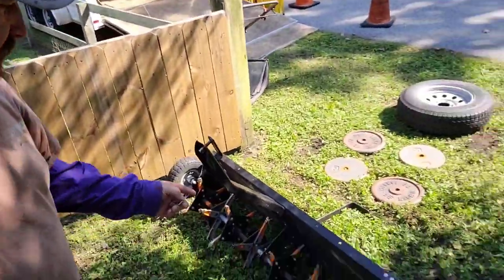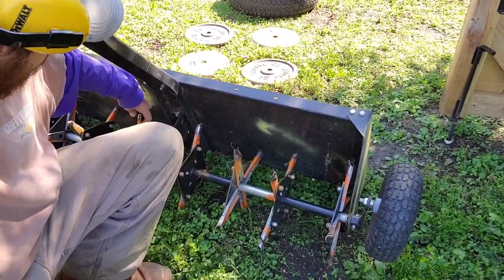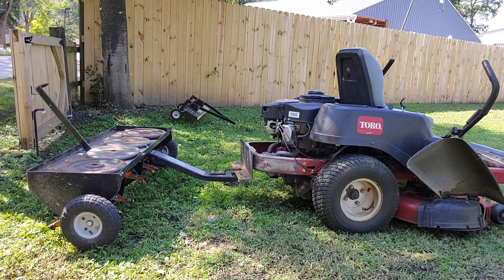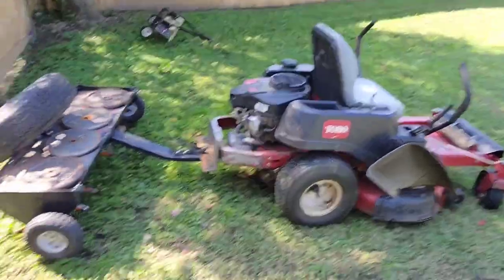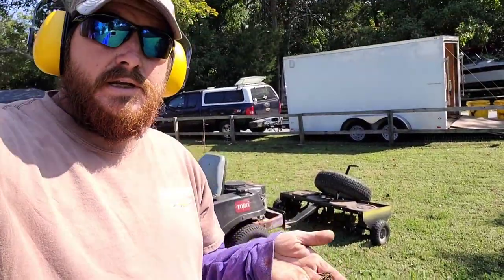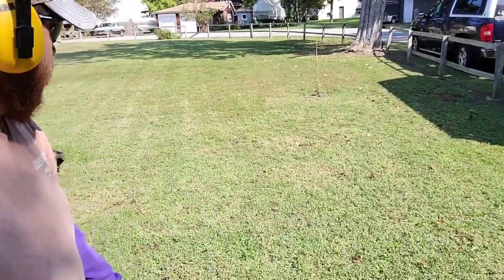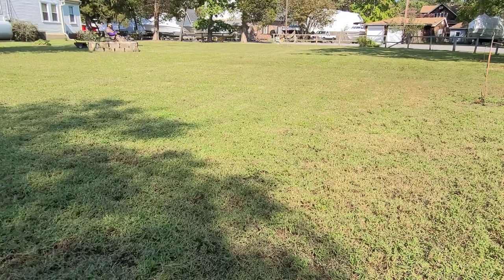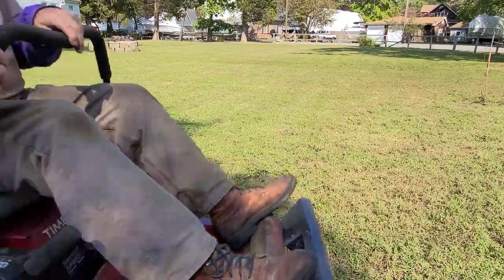lawn tractor agri Fab 48in attachments.how to weigh it down better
showing how the tow behind aerator works. . what i ve learned about the way it works. . I have found that if the grown is hard. you need a lot more weigh buy to much and it doset work well. I tried everything. the tier works good#lawncare airator toro .